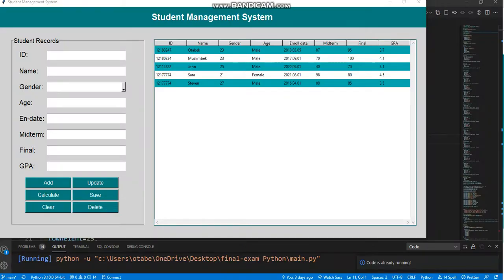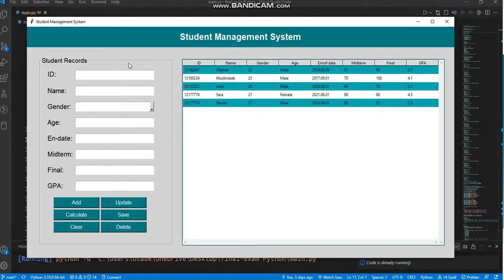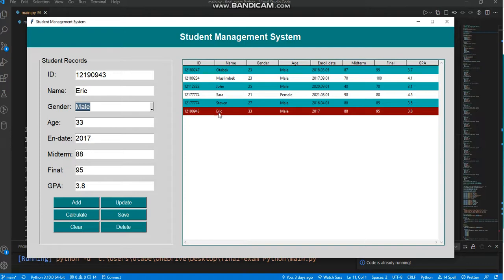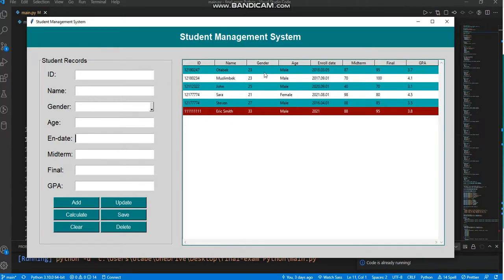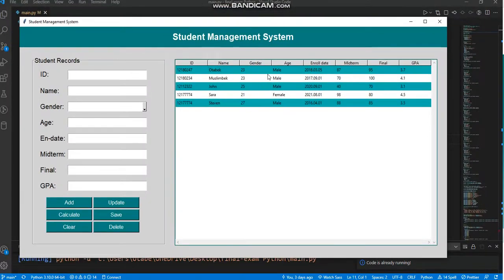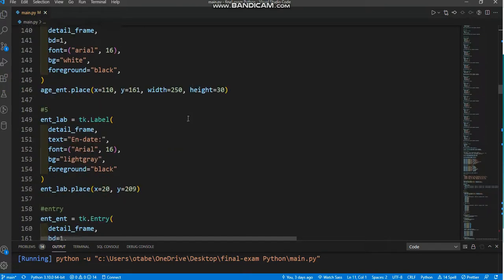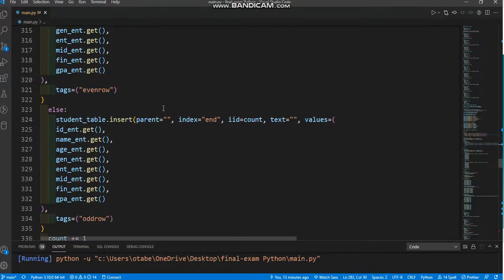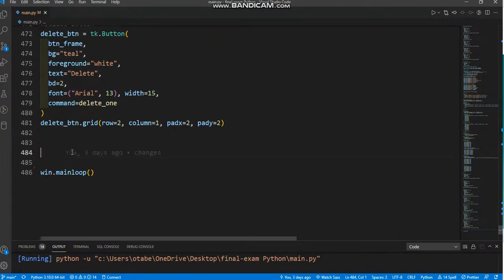Student Management System using Python GUI (Tkinter)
In this video you can see final output of Student Management System using Python GUI Tkinter.